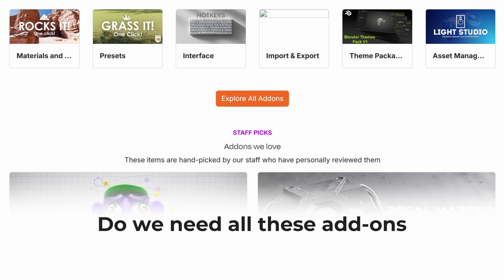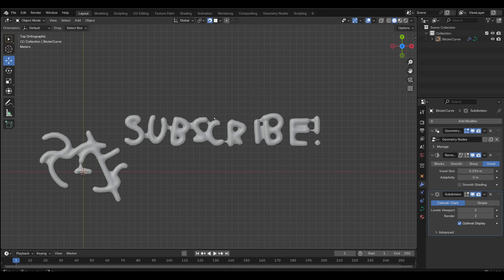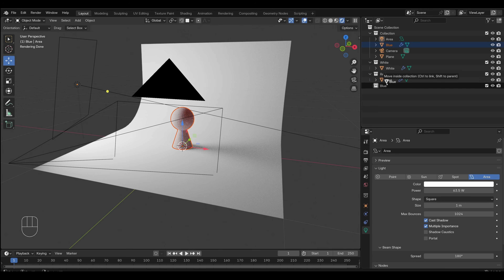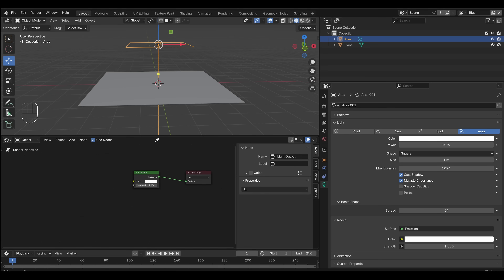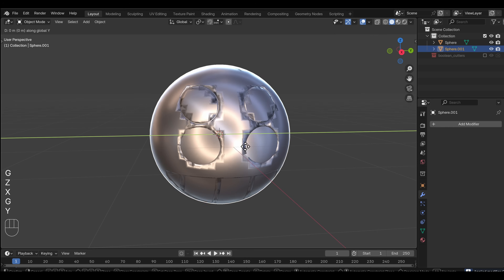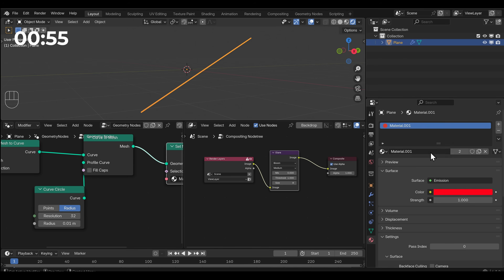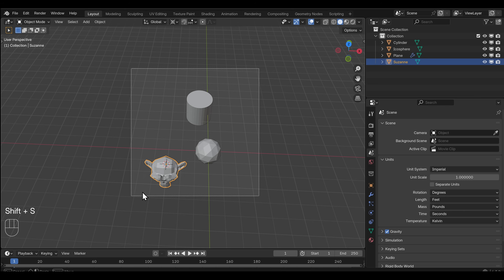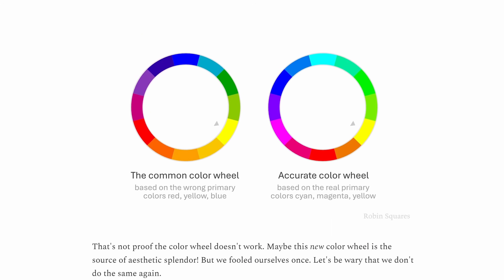10 ways to replace addons with vanilla Blender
Get an email every Monday.

Chapters:
00:00 - Intro
00:13 - Origin adjustment control
01:05 - Metaball brush
01:54 - Material manager
02:43 - Figaro base meshes
03:44 - Render for catalog
04:50 - Batch rename
05:30 - Easy gobo lights
06:42 - Shortcut searcher
06:48 - ShadingMod
08:51 - Laser animated v3
11:02 - Measure distance
11:41 - Object aligner
12:14 - Multi camera rendering
13:05 - Select by minimum vertices
13:50 - Square One newsletter